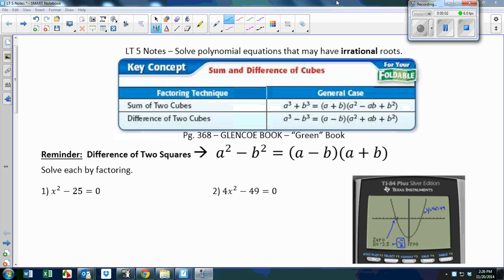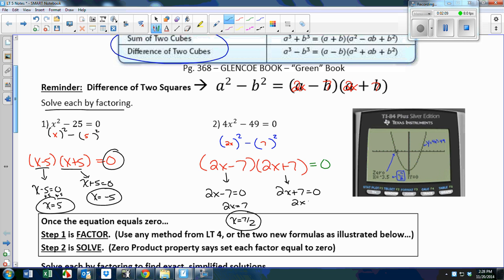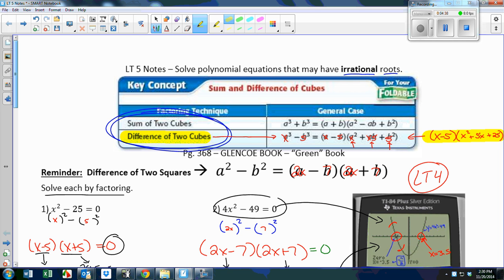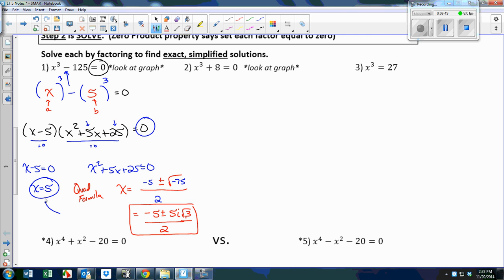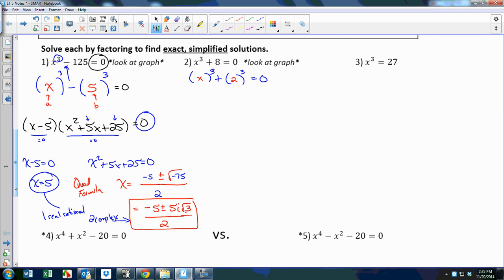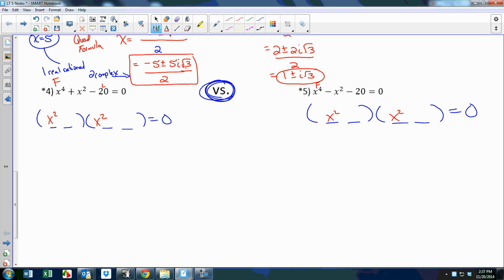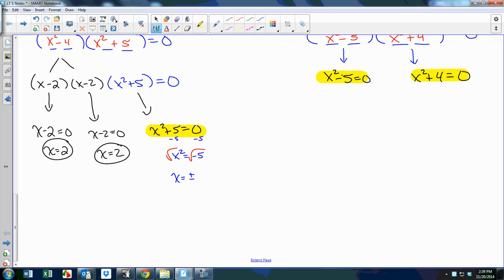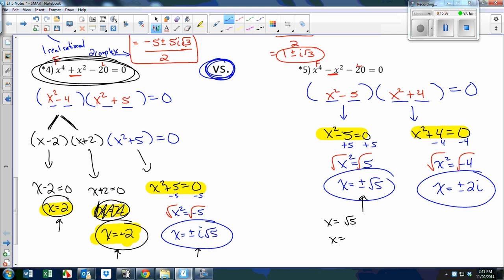Polynomials - LT 5 Factor, solve, continued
Irrational and Complex Solutions possible... Factor using difference of two cubes and sum of two cubes formula.